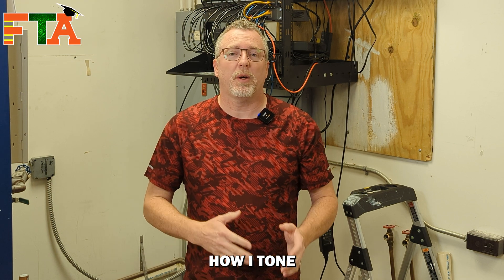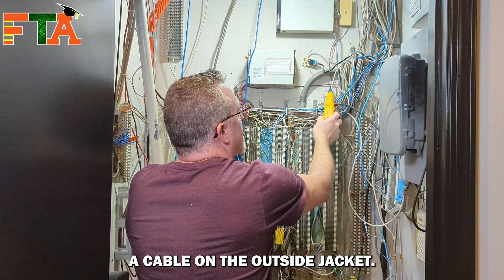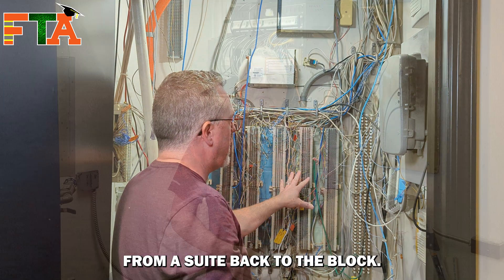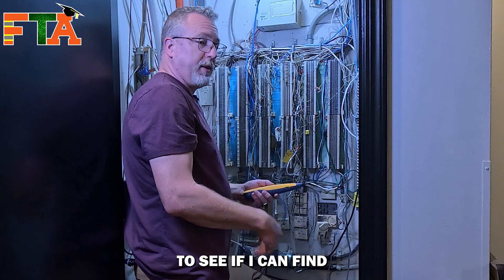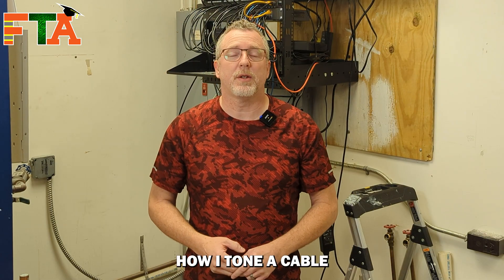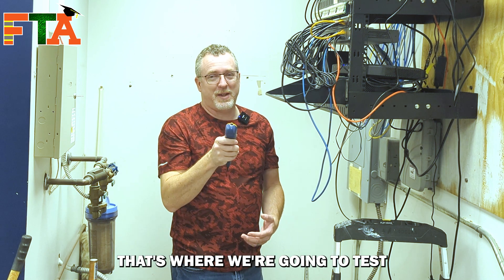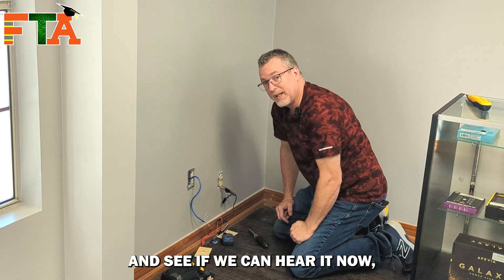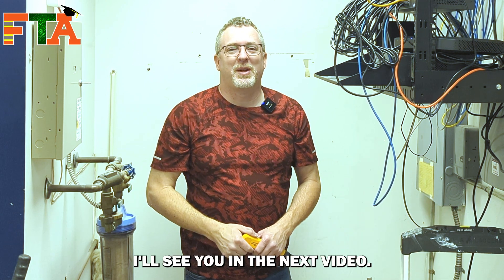7 Ways to Tone & Trace Cables | How to Use a Tone Probe Set to Trace Network & Phone Cable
🎥 Master the Art of Cable Toning and Tracing
Join Michael from Field Tech Academy as he demonstrates seven unique methods for toning and tracing phone and data cables in various environments. From tracing cables in network racks to testing the internet rumor about toning through a switch, this video covers it all. Perfect for field techs looking to enhance their skills!

👉 Timestamps:
0:00 - How to Tone and Trace Phone and Data Cables in 7 Environments
0:27 - Tracing Network Cables from Patch Panel to Telecom Closet Using RJ45 Coupler
1:20 - Sending Tone Signal Through Cable Coupler for Continuity Testing
1:40 - Identifying White Cables and Suite Labels in Network Closet for Tracing
2:44 - Locating Bundled Cables with Tone Generator in Telecom Rack
4:09 - Tracing RJ45 Cable to 110 Block Termination Point
5:45 - Using Finger Technique for Precise Cable Toning and Interference Reduction
6:23 - Tracing Cables Within Closet from Demarc Block to 66 Block
7:52 - Connecting Tone Generator to 66 Block Pins for Signal Tracing
10:00 - Toning Wall Jack to Patch Panel Port Without Switch Connection
13:13 - Grounding Technique to Tone Cables Connected to Network Switch

🤔 Have questions about:
Field Nation?
Work Market?
CloudWork Pro?

🎥 Video Summary:
Michael demonstrates toning and tracing phone/data cables in 7 scenarios: 1) From patch panel to telecom closet using RJ45 coupler, identifying by color/labels. 2) To 110 block termination. 3) Finger technique to reduce interference. 4) Within closet from D-mark to 66 block. 5) From 66 block using alligator clips. 6) Wall jack to unconnected patch panel. 7) Tests grounding method to tone cables connected to switch, confirming it overcomes signal swallow issue.